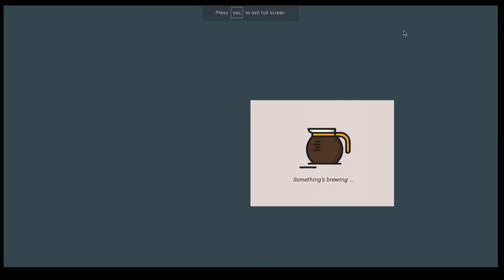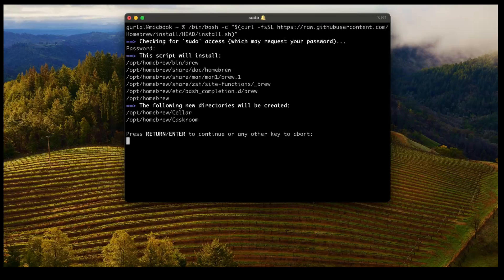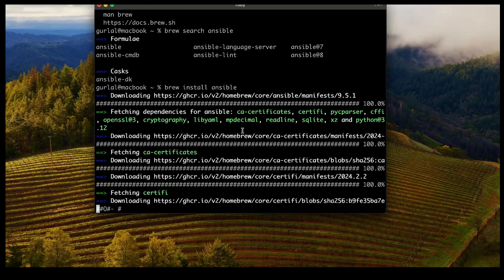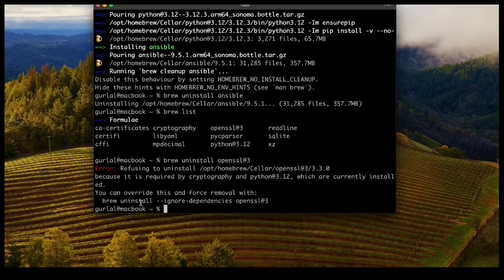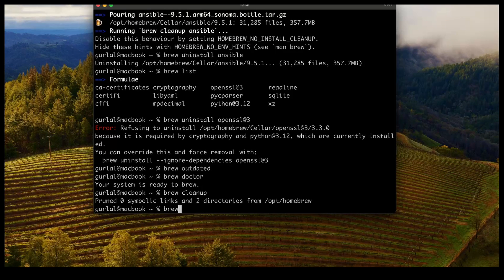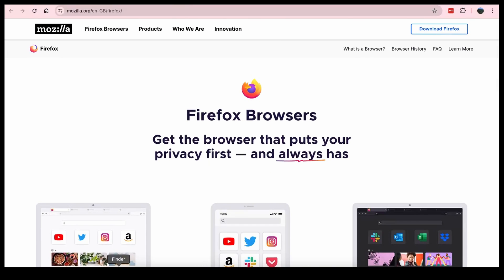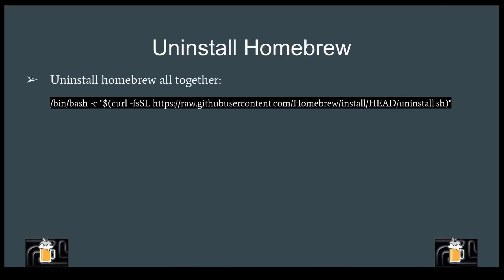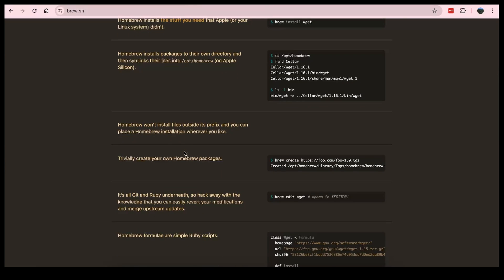Homebrew for Beginners: Install & Manage Packages Like a Pro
Learn how to effortlessly install, manage, and maximize the potential of Homebrew in this step-by-step tutorial.
Copy and Paste this link to Install homebrew: /bin/bash -c "$(curl -fsSL

0:00 Intro
00:24 What is Homebrew
00:39 Why Use it
01:32 Install Homebrew
02:54 Install new packages
05:28 Manage Installed packages
07:52 Install mac apps
10:21 Adding a new repo
13:33 Uninstall Homebrew